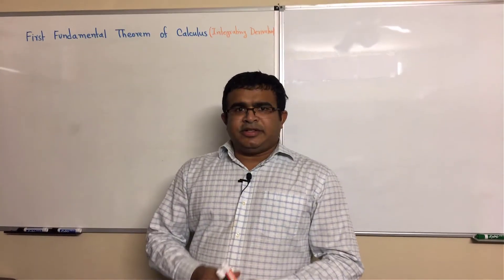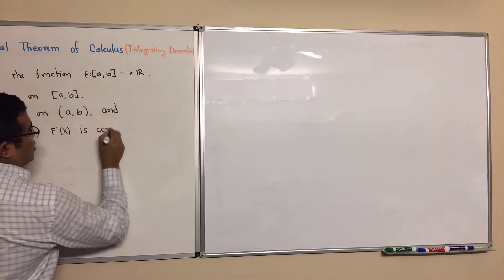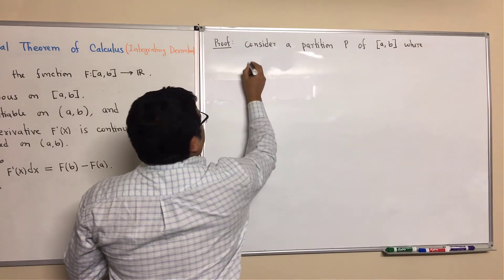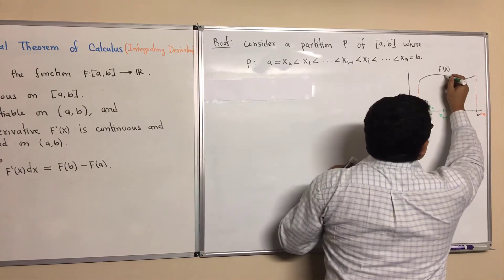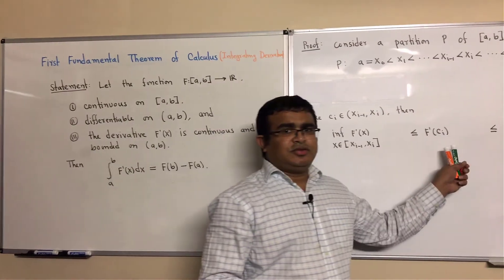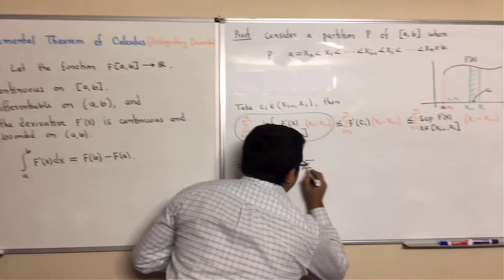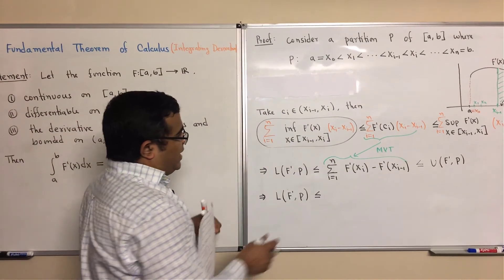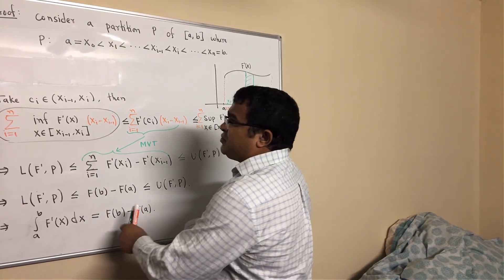First Fundamental Theorem of calculus: Statement and Proof.